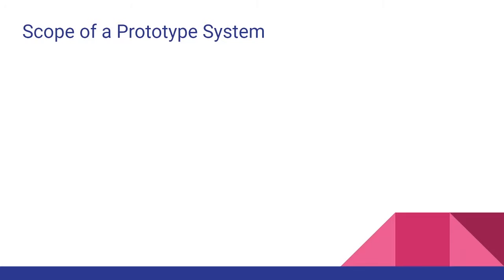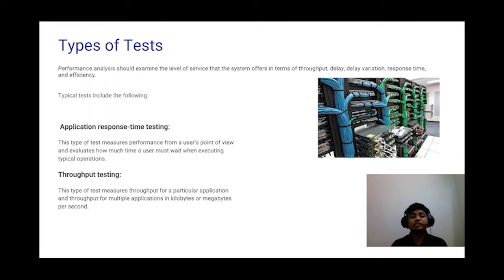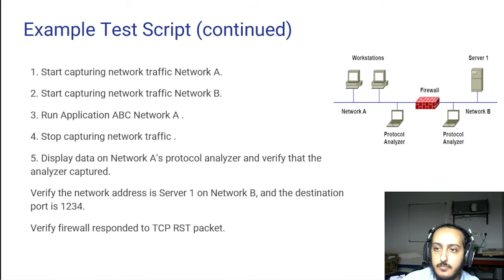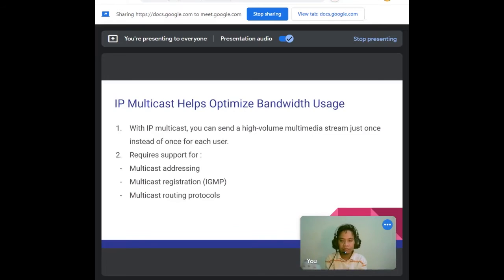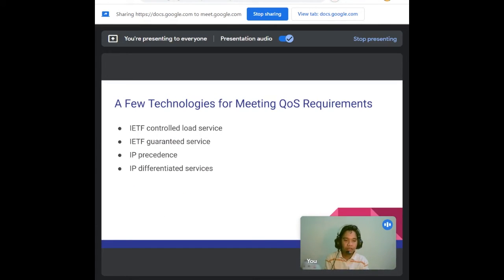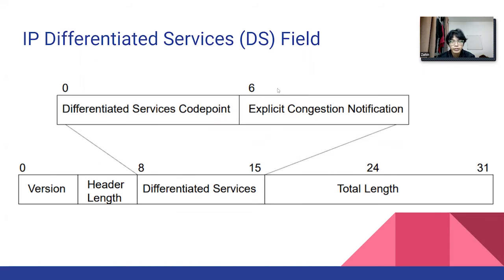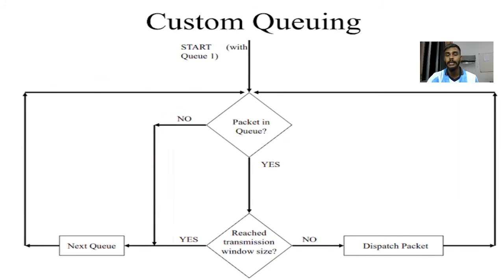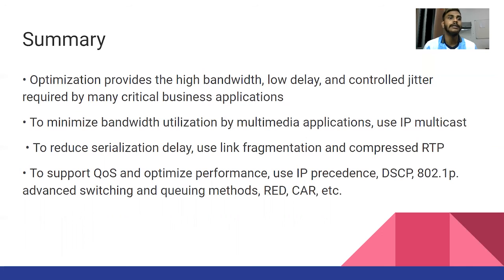Presentation Video GroupCable (Testing and Optimising Network Design)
Our group gives explaination about testing and optimising network design